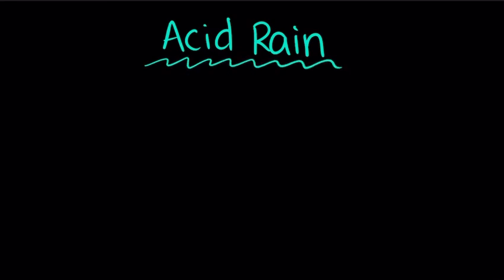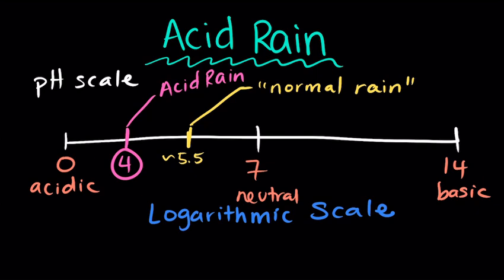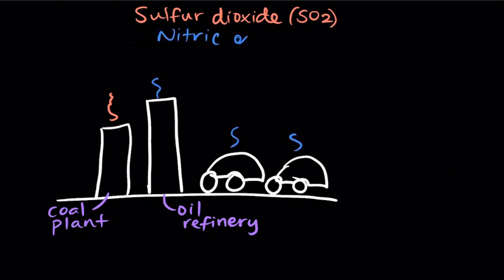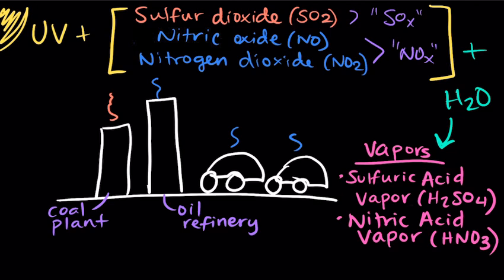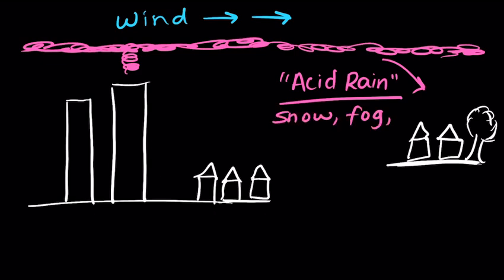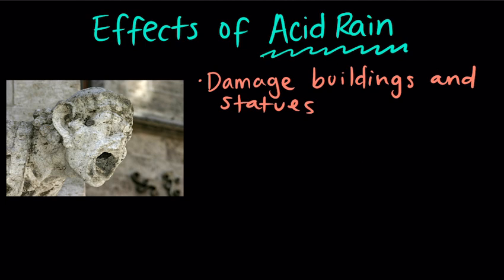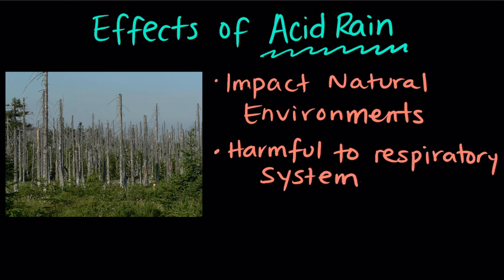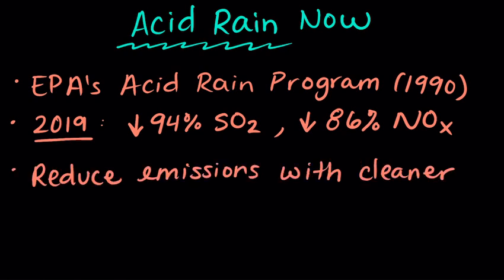Acid Rain| Atmospheric Pollution| AP Environmental science| Khan Academy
Acid rain and deposition is due to nitrogen oxides and sulfur oxides from anthropogenic and natural sources in the atmosphere. Nitric oxides that cause acid deposition come from motor vehicles and coal-burning power plants. Sulfur dioxides that cause acid deposition come from coal-burning power plants. Acid deposition mainly affects communities that are downwind from coal-burning power plants. Acid rain and deposition can lead to the acidification of soils and bodies of water and corrosion of human-made structures.